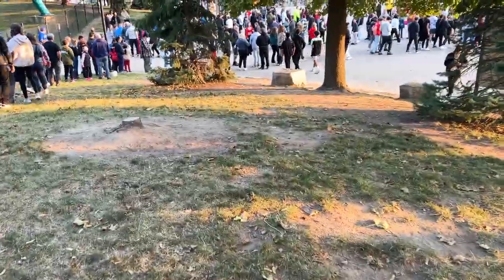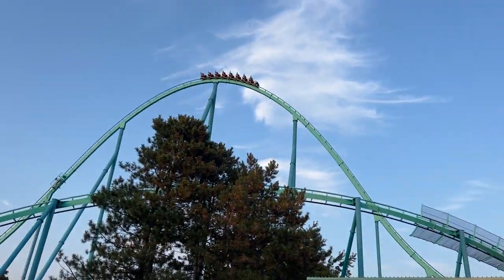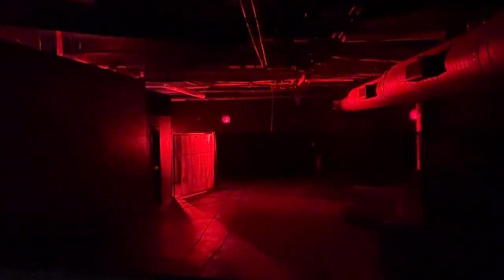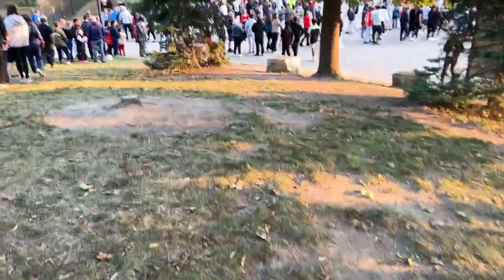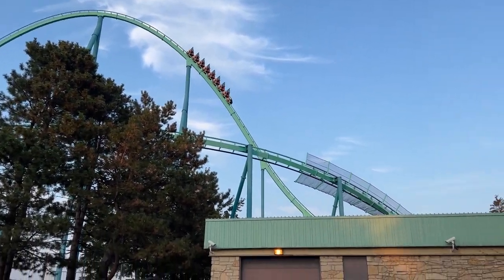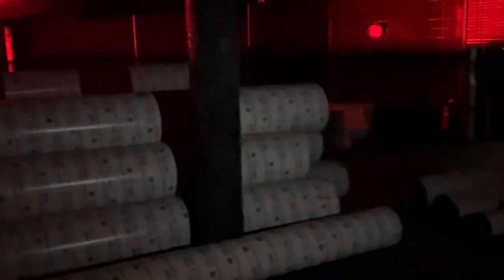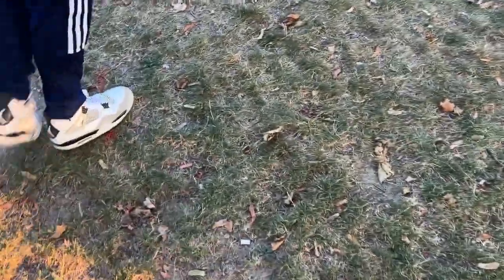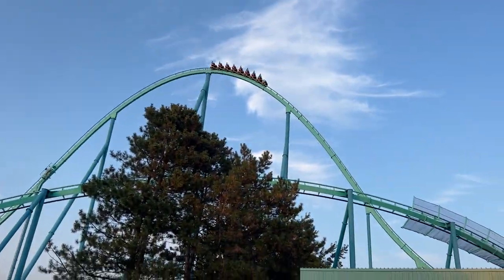Canada's Wonderland Construction Update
Front Gate & Mountain Coaster Prep?